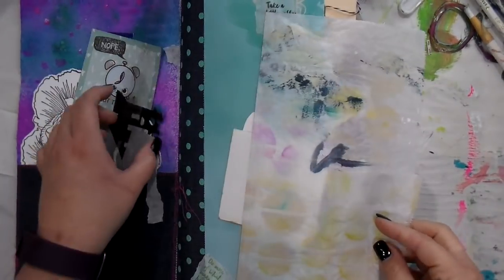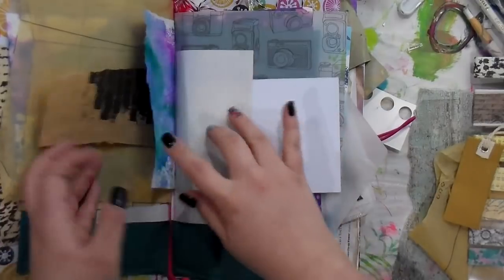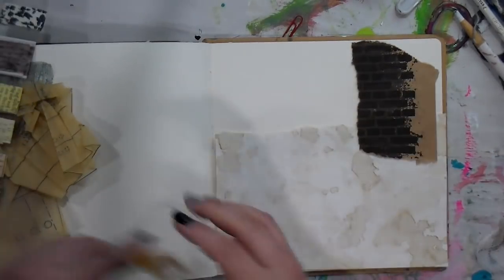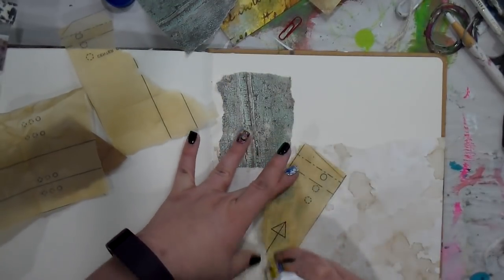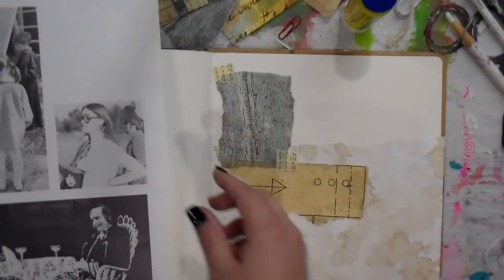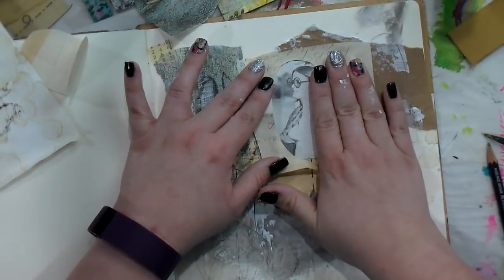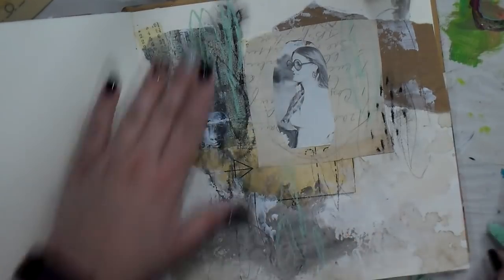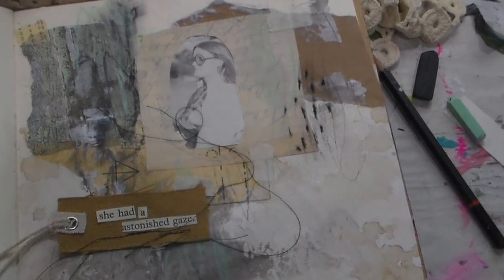Art Journal- Collage with Vintage photo- *Creative Flow*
Creative Flow challenge-